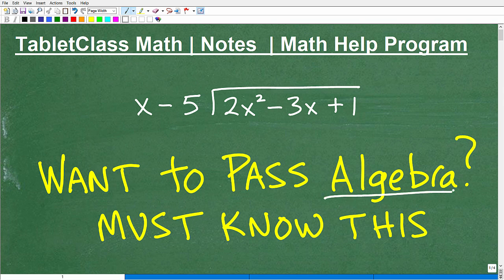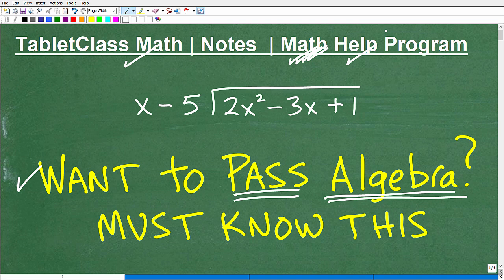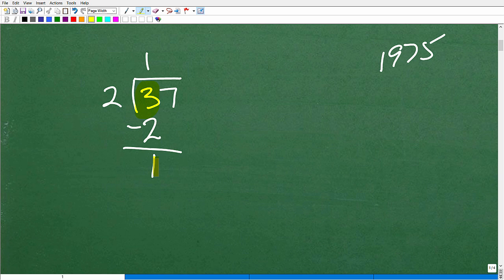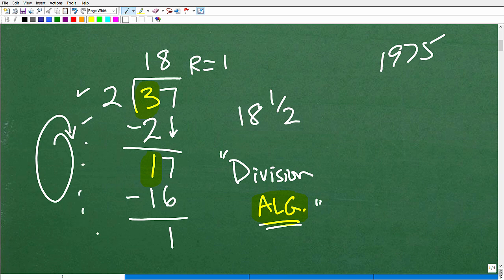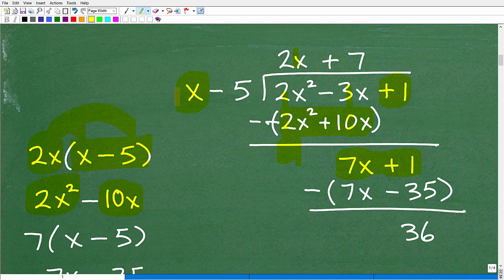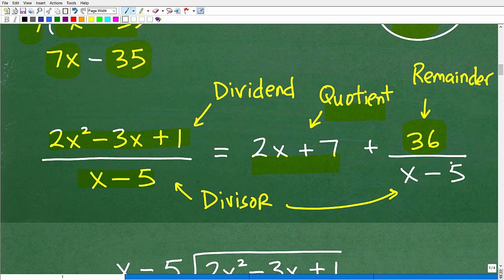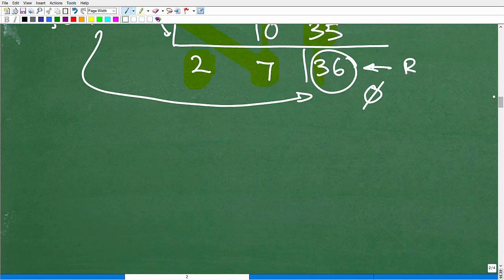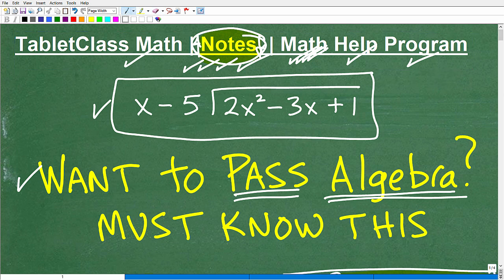Polynomial LONG DIVISION – To PASS Algebra You Need To Understand…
Algebra help with polynomial division and synthetic division.  For more math help to include math lessons, practice problems and math tutorials check out my full math help program